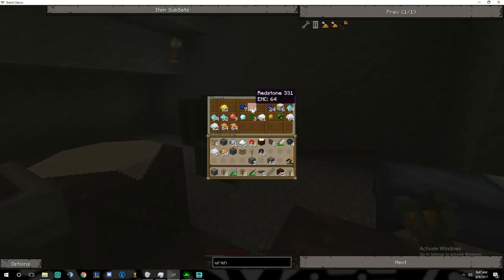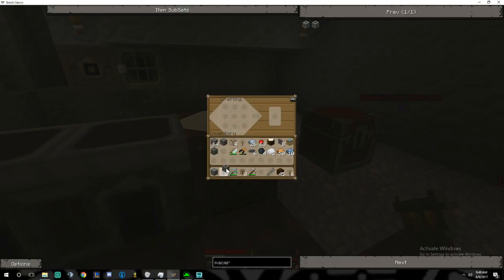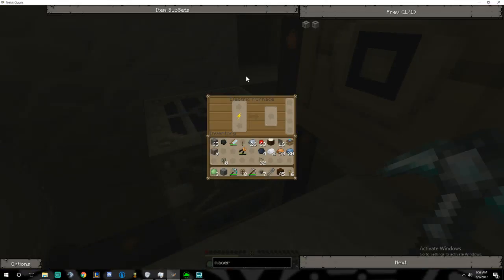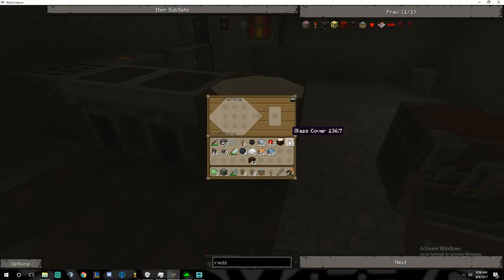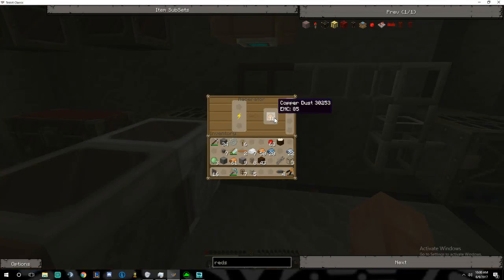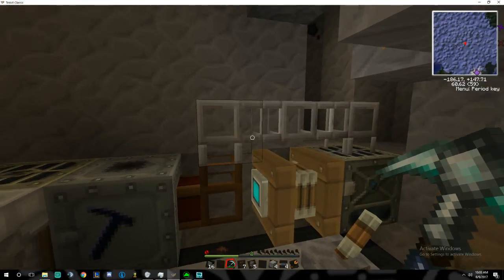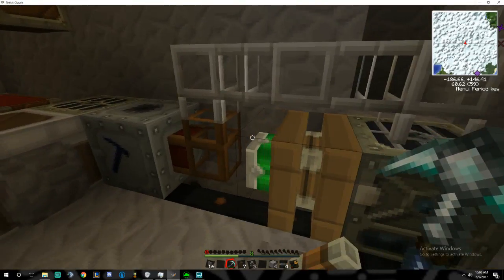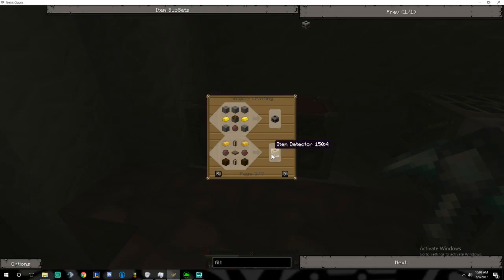Tekkit Let's Play part 4/5 Machines!!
Thank you guys once again if you liked the video please like and if you like me then subscribe by all means. anywho quick rundown not much happened just showing you guys the cool new gadgets you can get through tekkit classic